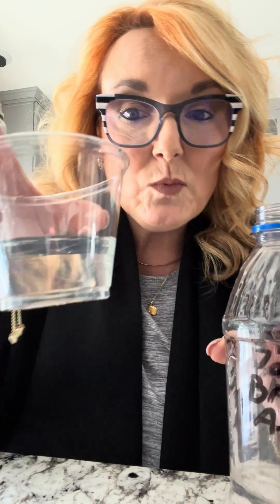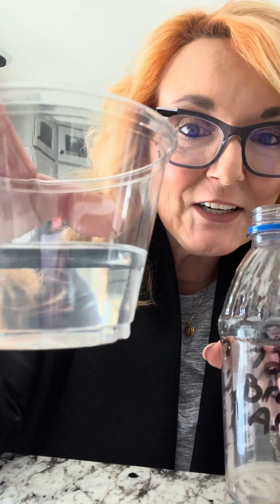Dirty Well Water, Why Is It Dirty And How Do I Fix It?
Well water dirty? Why is it dirty and how can you fix it. This video will explain all 3. to find a location near you. Wanna give us a call?